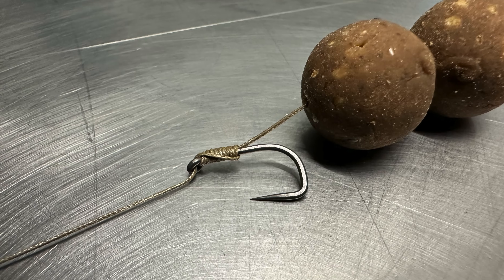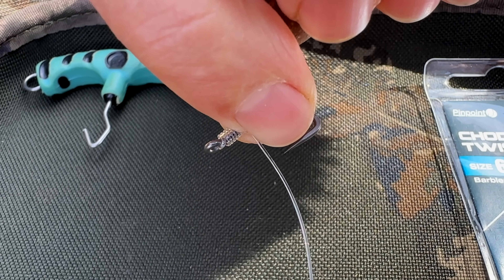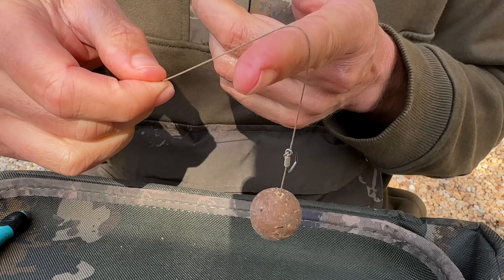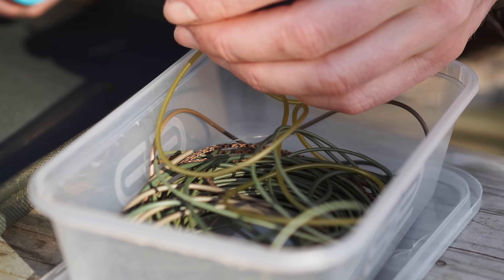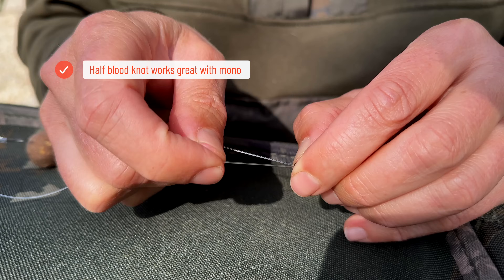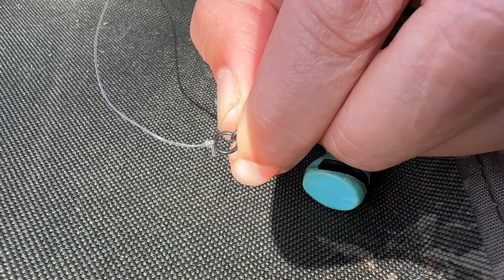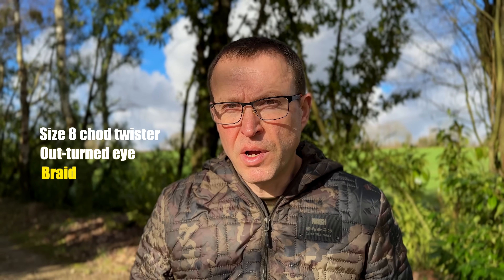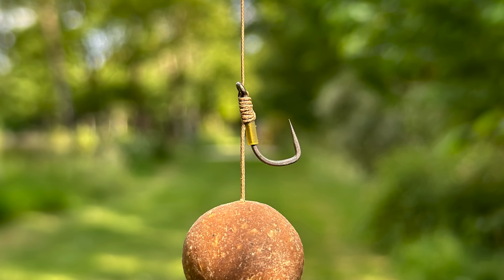I Tied The Hair Rig Wrong For Years (DO THIS INSTEAD)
The knotless knot hair rig may be the simplest rig to tie but it doesn’t mean you can’t get it wrong.

The problem with the knotless knot is that there are lots of permutations possible. In fact, when I first learnt to tie the hair rig, I made lots of mistakes. So in this video, I go through all the mistakes I’ve done and seen over the years so that you can make the most of this absolutely fantastic rig.

⏰ In this video:
00:00 Whipping the knotless knot the wrong way
04:26 Exiting the wrong way
06:51 Trapping the hair wrong
14:01 Using the wrong knot
19:01 The hook doesn’t hang vertically
21:42 The first step when tying the hair rig
32:15 From single bait to double baits
37:07 Hooklink & hook combo

► My carp lines and hooklinks
► The only rig bits you need
► In my tackle box

This channel is supported by Nash but I am in charge of the content of each video and only use products I have total confidence in.